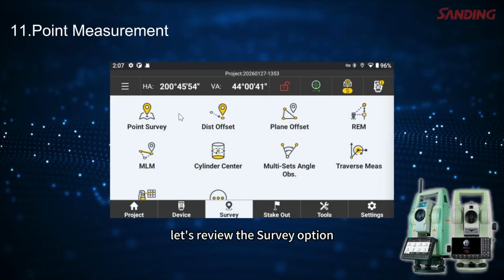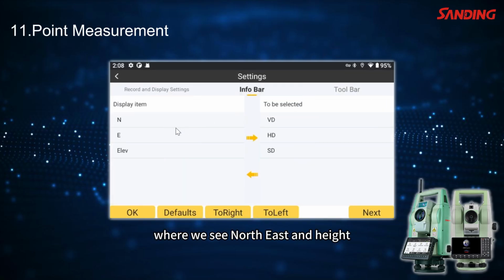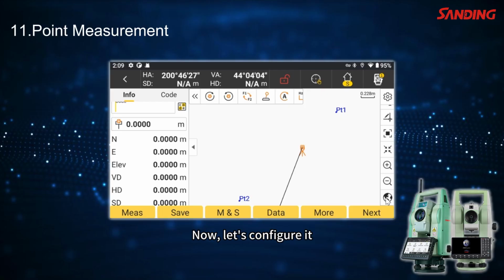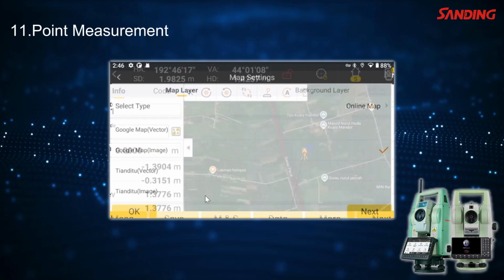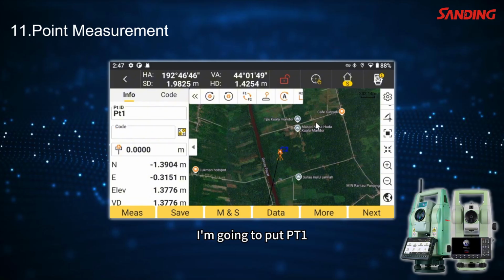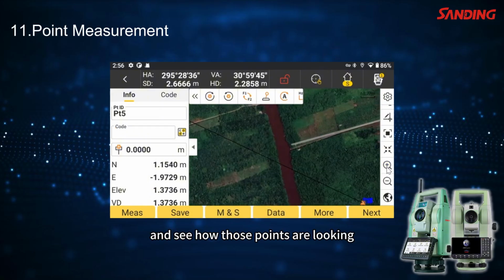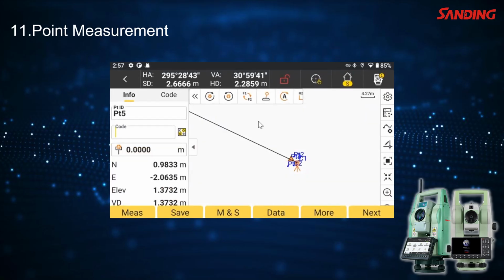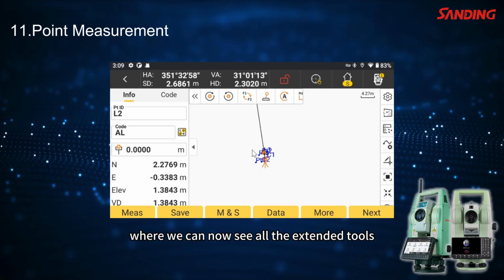Tutorial:SANDING Android TS APP 11 ARCSurv